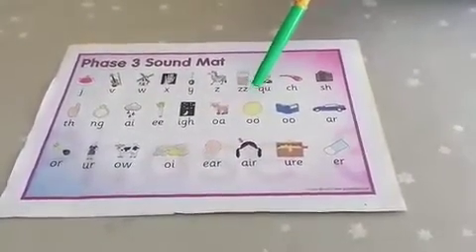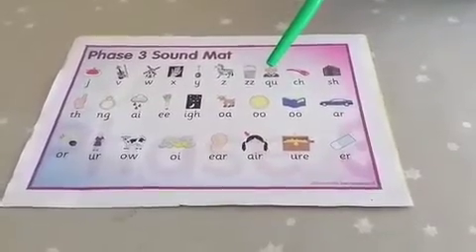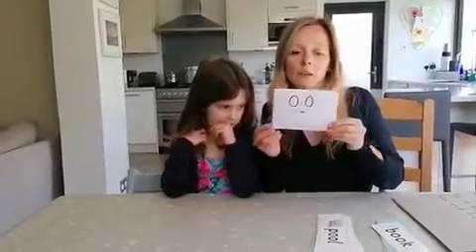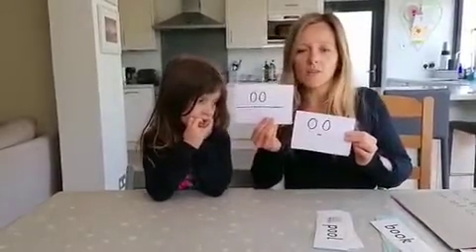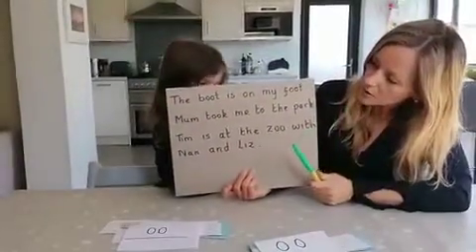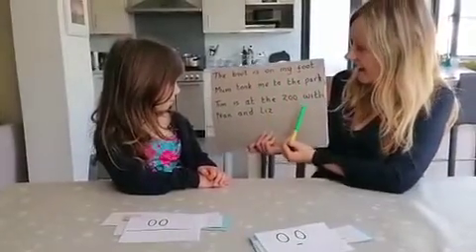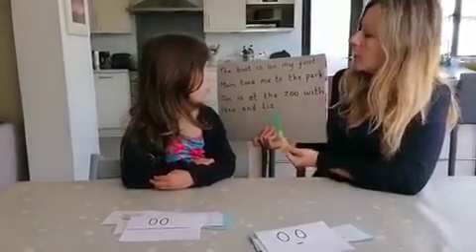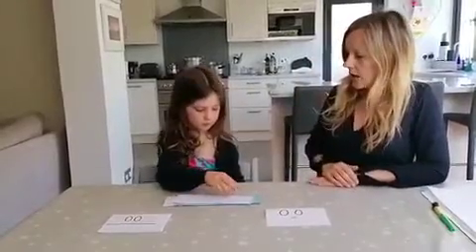Phonics lesson 10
Learning new graphemes oo - moon and oo- foot

OO and oo sounds for blending.

Sentences to read
The boot is on my foot.
Mum took me to the park.
Tim is at the zoo with Nan and Liz.